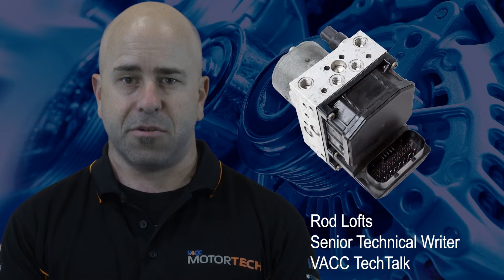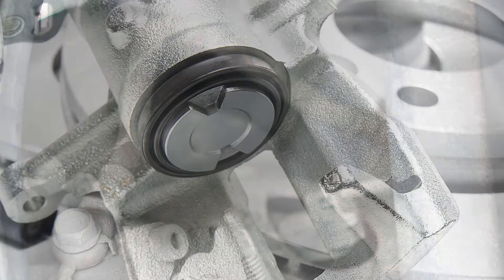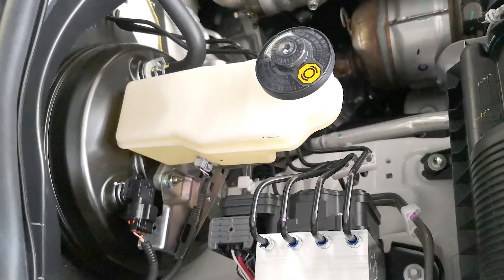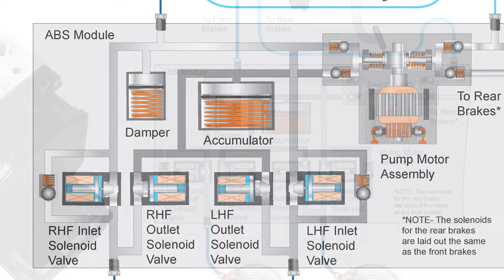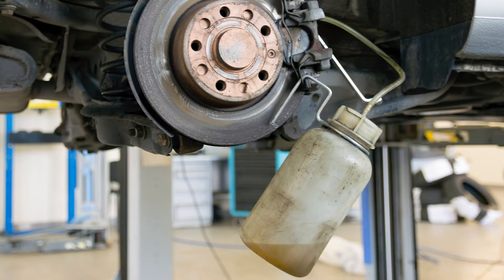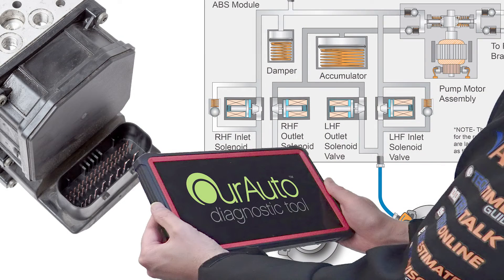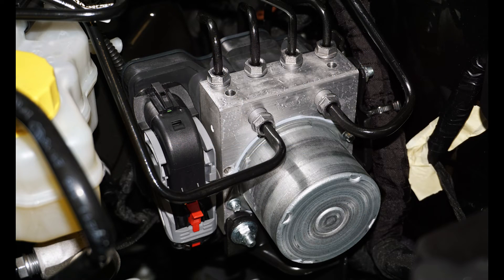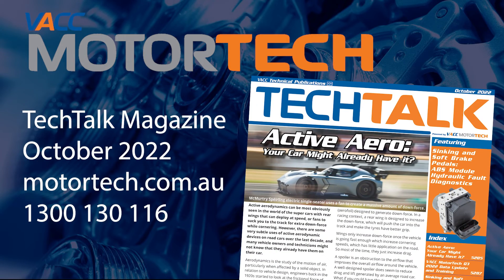Soft Brake Pedal Diagnostics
There is not a Diagnostic Trouble Code (DTC) for all the possible things that can go wrong with a vehicle. It also turns out that some physical symptoms within a brake system might lead you astray and replace master cylinders unnecessarily. This is where some active tests with your compatible diagnostic tool might lead you to the correct answers. This video will give you an overview of how to test the hydraulic section of an ABS unit and save some time and money in diagnosing a soft brake pedal.

Brake systems on cars have evolved to become safer with the addition of electronic controls such as Anti-Lock Braking Systems (ABS) and Electronic Stability Control (ESC) but it can make diagnosing soft or sinking brake pedals more difficult. There are various other reasons for a brake pedal to feel soft.

If an outlet solenoid valve in the hydraulic section of the module is stuck open, this is where a spongy or low pedal will be felt. As the master cylinder applies force to the brakes on that circuit and the outlet valve is not sealing, hydraulic pressure from the master cylinder will act upon the accumulator within the ABS Hydraulic unit. As the accumulator has a spring or a gas acting on the other side of the piston, the hydraulic pressure will compress it and give a soft, low or spongy pedal feel.

For more details on the diagnostic steps, see the October 2022 issue of VACC's TechTalk magazine.